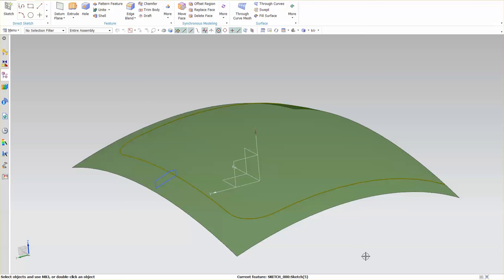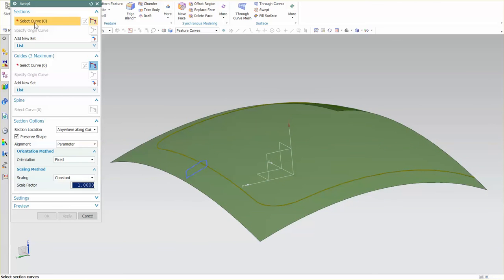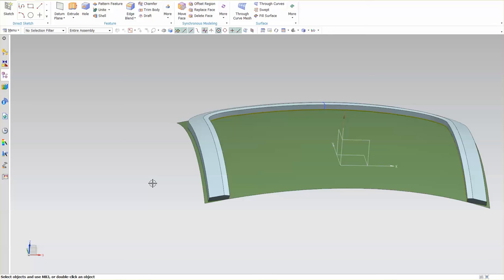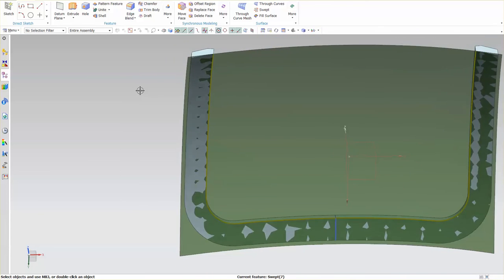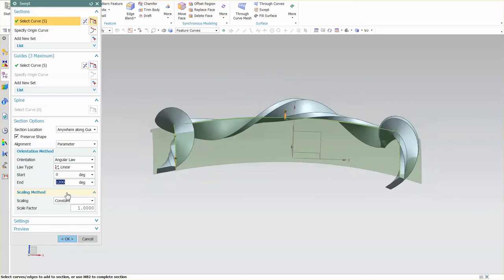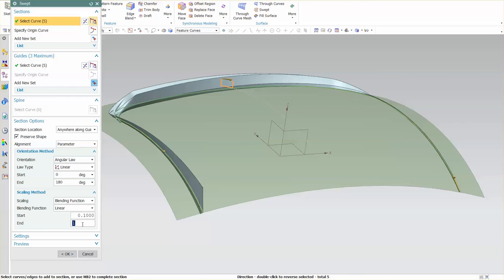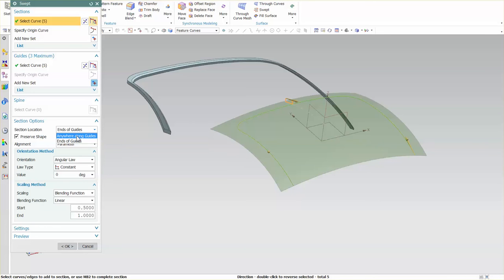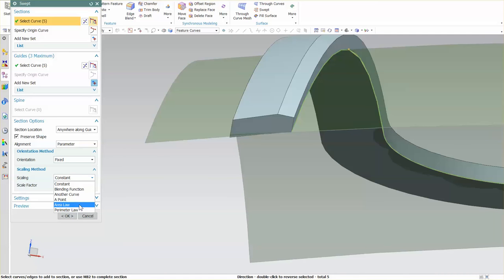Siemens NX | Swept: 1 Section - 1 Guide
I cover 60%-70% of the Swept functionality using 1 section and 1 guide. Some options are for the very advanced and niche user. If you need instruction please message me.